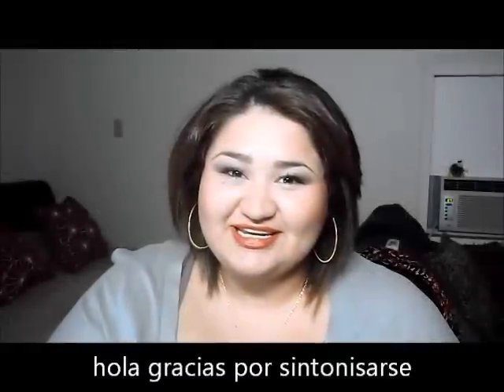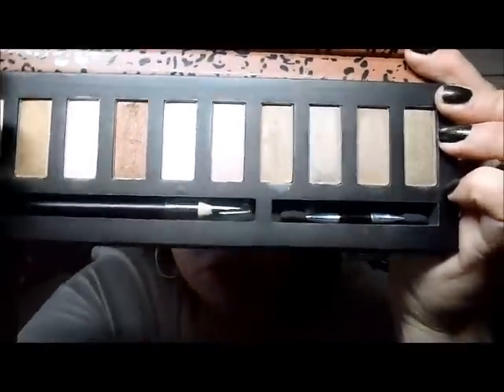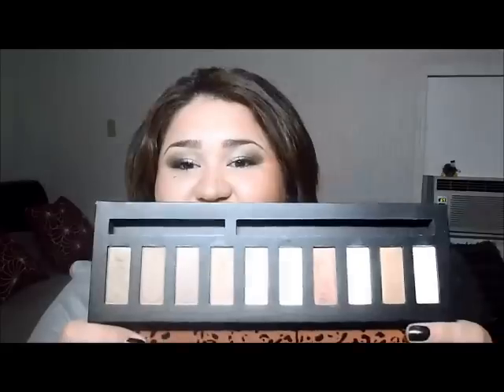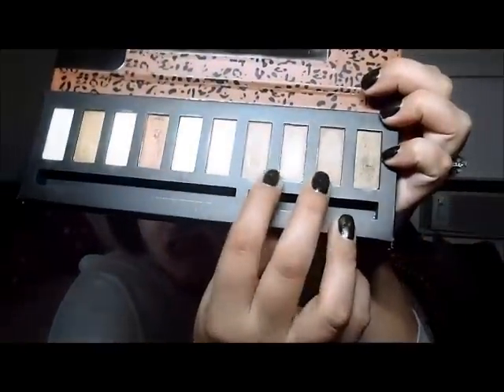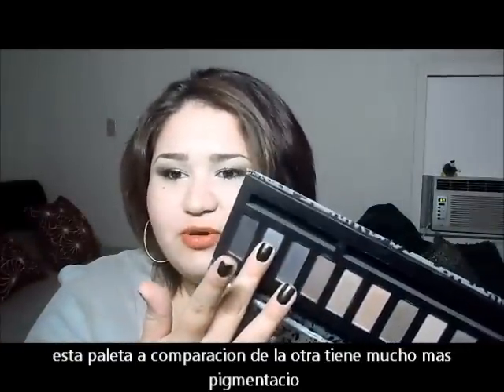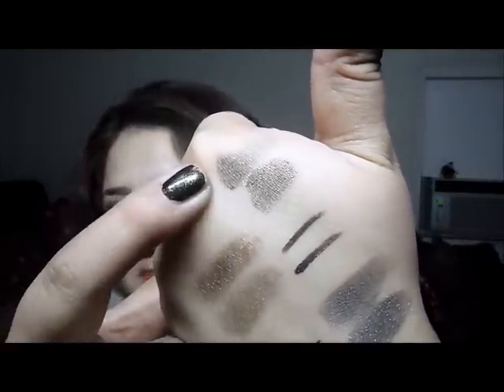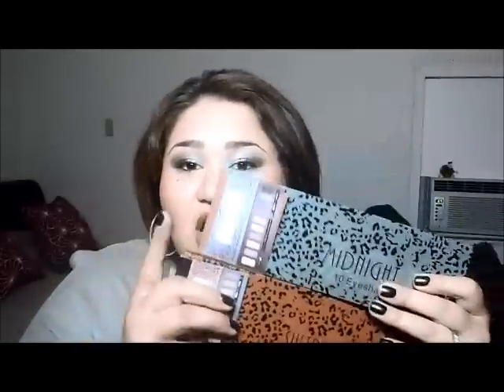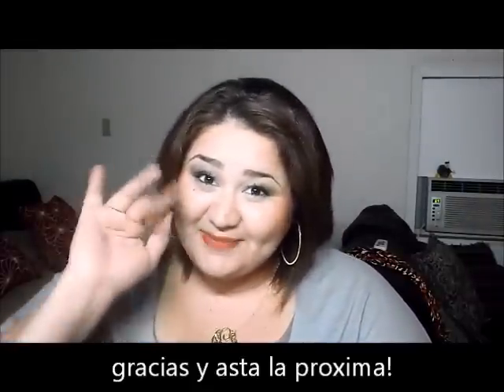profusion palette review/comparison with urban decay naked palettes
*PROFUSION PERFECT TEN eyeshadow palettes (urban decay naked palette dupes) -you can only get them AT WALGREENS INSTORES...

YO COMPRE TODO LO QUE ACAVO DE MOSTRARLES YO NO ESTOY PATROSINADA PARA NADA POR HACER ESTE VIDEO GRACIAS POR VERLO :)